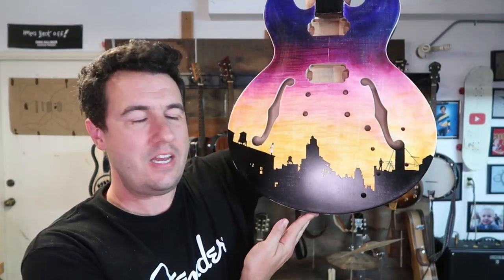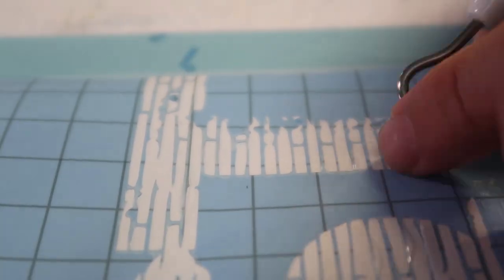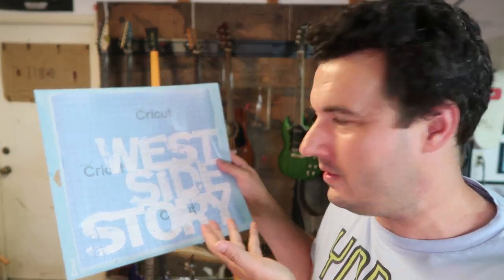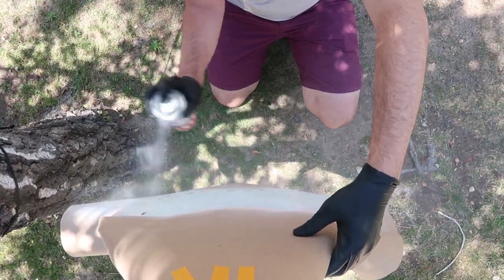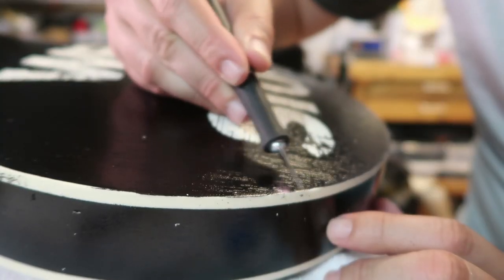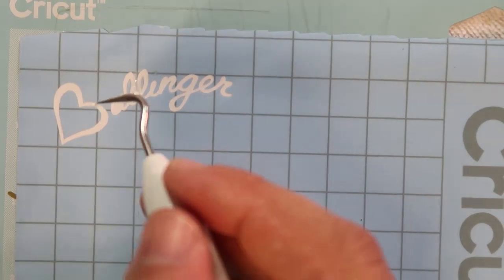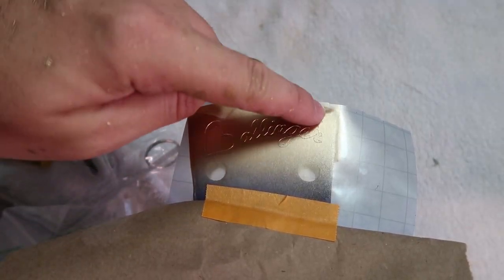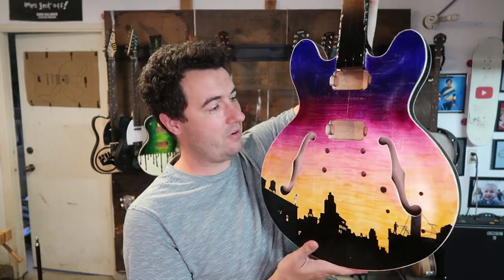Painting a West Side Story Guitar for Rachel Zegler - PART 2!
Painting a West Side Story Guitar for Rachel Zegler - PART 2! Today we use a completely different technique and use a Cricut Cutting Machine to create a stencil for the West Side Story logo on the back of the guitar. If you're curious who Rachel Zegler is, you can check out her channel